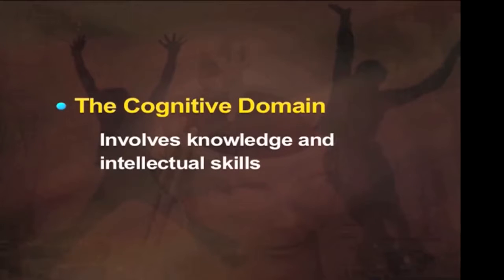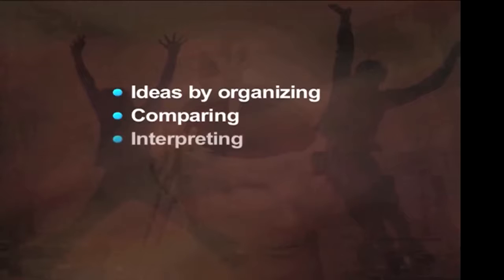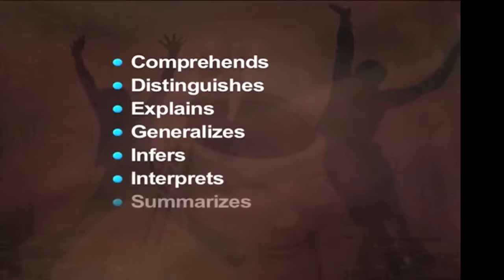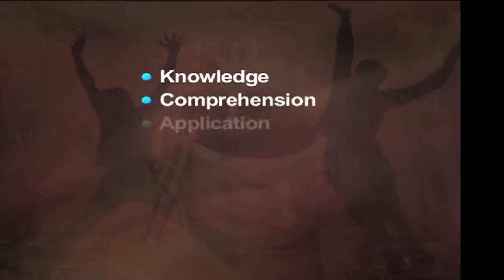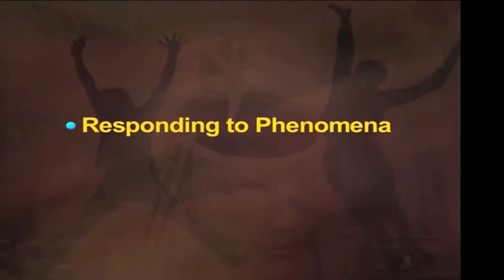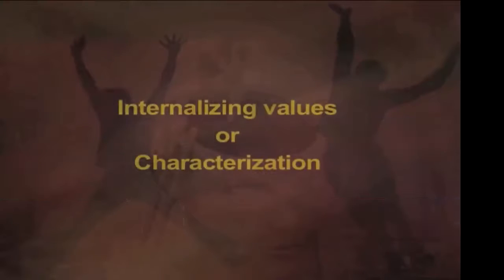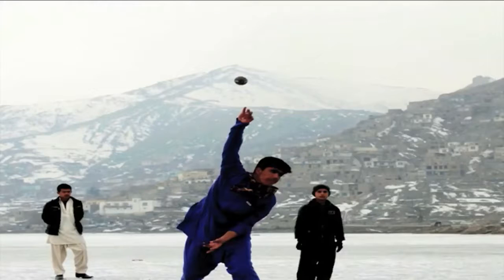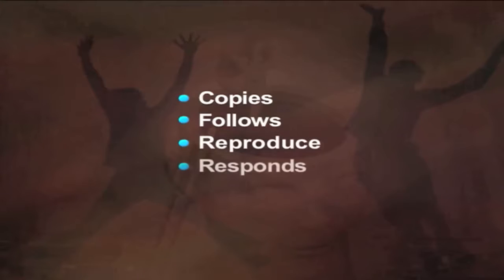Applied Fields of Psychology LESSON 25 Specifying Learning Objectives